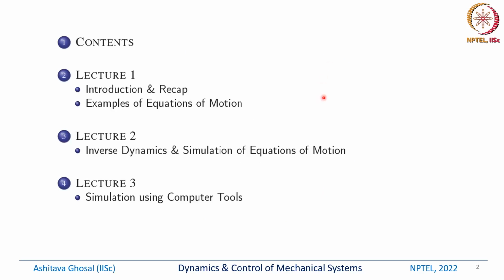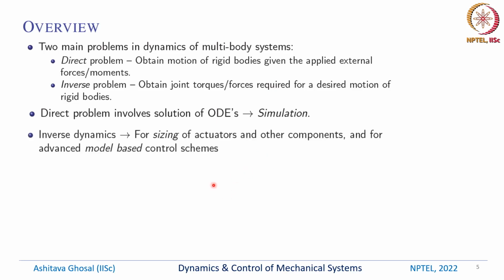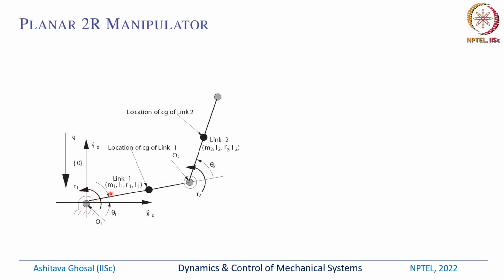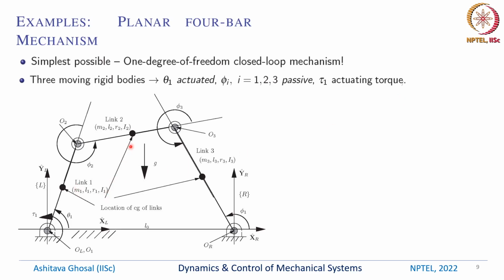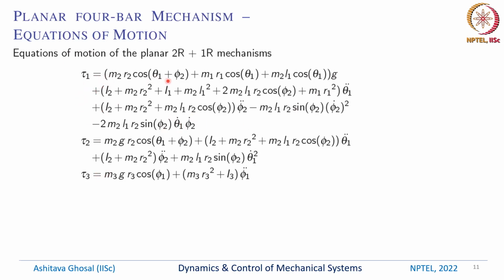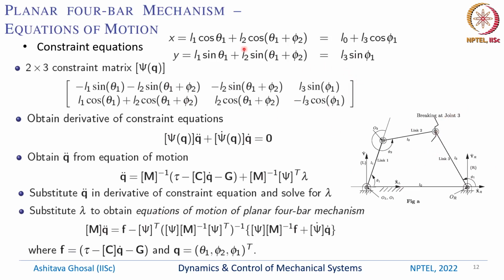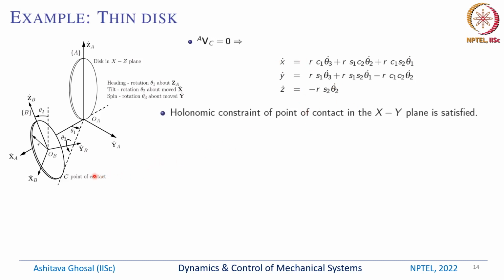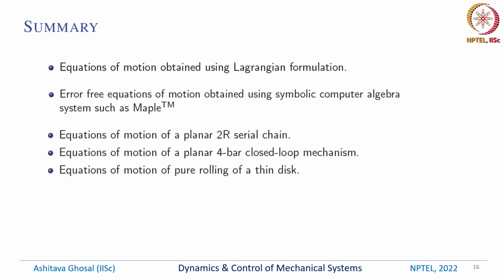Lec 17 Introduction and Examples of equations of motion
Inverse dynamics, Direct dynamics, Equations of motion,
Examples